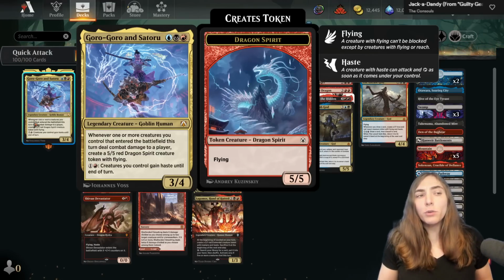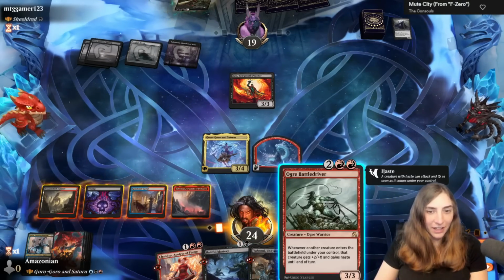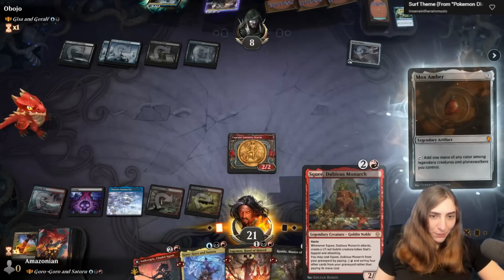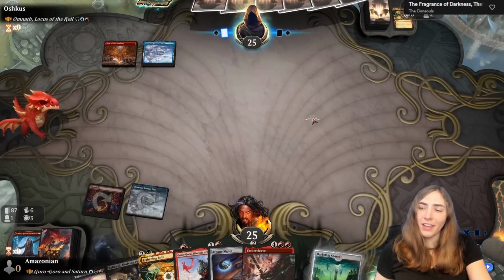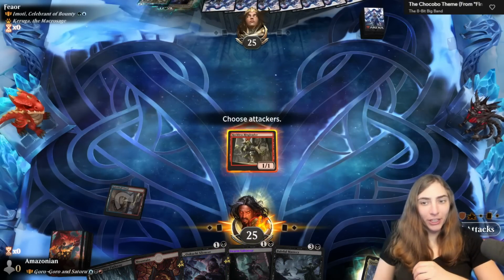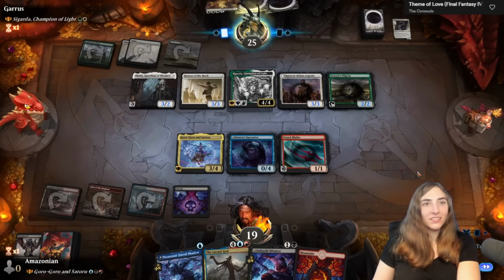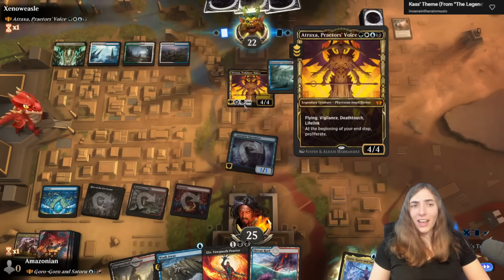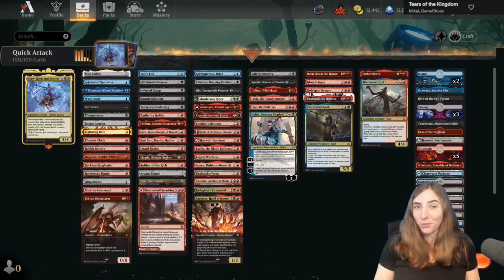Brawl Stars: Quick Attack! - Grixis Aggro - Goro-Goro and Satoru Historic Brawl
Commander
1 Goro-Goro and Satoru (MOC) 445

Deck
1 Rabbit Battery (NEO) 157
1 Rankle, Master of Pranks (ELD) 101
2 Island (DMU) 278
3 Swamp (DMU) 279
5 Mountain (DMU) 280
1 Yahenni, Undying Partisan (KLR) 111
1 Phoenix Chick (DMU) 140
1 Urabrask's Forge (ONE) 153
1 Ragavan, Nimble Pilferer (MUL) 86
1 Reinforced Ronin (NEO) 158
1 Feldon, Ronom Excavator (BRO) 135
1 Goro-Goro, Disciple of Ryusei (NEO) 145
1 Robber of the Rich (ELD) 138
1 Ambergris, Citadel Agent (HBG) 12
1 Captain Lannery Storm (XLN) 136
1 Chandra, Acolyte of Flame (M20) 126
1 Fable of the Mirror-Breaker (NEO) 141
1 Hanweir Garrison (SIR) 161
1 Laelia, the Blade Reforged (C21) 53
1 Legion Warboss (GRN) 109
1 Squee, Dubious Monarch (DMU) 146
1 Jaxis, the Troublemaker (SNC) 112
1 Burn Down the House (MID) 131
1 Goldspan Dragon (KHM) 139
1 Glorybringer (AKR) 157
1 Urabrask the Hidden (MUL) 88
1 Shivan Devastator (DMU) 143
1 Hanweir Battlements (SIR) 271
1 Sokenzan, Crucible of Defiance (NEO) 276
1 The Locust God (AKR) 243
1 Lagomos, Hand of Hatred (DMU) 205
1 Gingerbrute (ELD) 219
1 Swiftfoot Boots (BRR) 58
1 Kari Zev, Skyship Raider (KLR) 133
1 A-Thousand-Faced Shadow (NEO) 86
1 Swarm Saboteur (Y22) 13
1 Kaito, Dancing Shadow (ONE) 204
1 Combat Celebrant (AKR) 148
1 Lizard Blades (NEO) 153
1 Embercleave (ELD) 120
1 Ogre Battledriver (ANB) 80
1 Gix, Yawgmoth Praetor (BRO) 95
1 A-Prosperous Thief (NEO) 73
1 Magda, Brazen Outlaw (KHM) 142
1 Bomat Courier (KLR) 225
1 Battle Cry Goblin (HBG) 175
1 Reckless Ringleader (J21) 21
1 Wash Away (VOW) 87
1 Tale's End (M20) 77
1 Thoughtseize (AKR) 127
1 Kolaghan's Command (DTK) 224
1 Cut Down (DMU) 89
1 Baleful Mastery (STX) 64
1 Infernal Grasp (MID) 107
1 Murderous Rider (ELD) 97
1 Lightning Bolt (STA) 42
1 Arcane Signet (ELD) 331
1 Mishra's Command (BRO) 141
1 Tenacious Underdog (SNC) 97
1 The Scarab God (AKR) 259
1 Command Tower (ELD) 333
1 Clearwater Pathway (ZNR) 260
1 Darkslick Shores (ONE) 250
1 Drowned Catacomb (XLN) 253
1 Shipwreck Marsh (MID) 267
1 Watery Grave (GRN) 259
1 Underground River (BRO) 267
1 Riverglide Pathway (ZNR) 264
1 Shivan Reef (DMU) 255
1 Spirebluff Canal (KLR) 286
1 Steam Vents (GRN) 257
1 Stormcarved Coast (VOW) 265
1 Sulfur Falls (DAR) 247
1 Temple of Epiphany (M21) 252
1 Blackcleave Cliffs (ONE) 248
1 Blightstep Pathway (KHM) 252
1 Blood Crypt (RNA) 245
1 Dragonskull Summit (XLN) 252
1 Haunted Ridge (MID) 263
1 Sulfurous Springs (DMU) 256
1 Temple of Malice (THB) 247
1 Xander's Lounge (SNC) 260
1 Fabled Passage (M21) 246
1 Delina, Wild Mage (AFR) 138
1 Takenuma, Abandoned Mire (NEO) 278
1 Otawara, Soaring City (NEO) 271
1 Hive of the Eye Tyrant (AFR) 258
1 Den of the Bugbear (AFR) 254
1 Shatterskull Smashing (ZNR) 161
1 Mox Amber (DAR) 224
1 A-Futurist Operative (NEO) 53
1 A-Dokuchi Silencer (NEO) 95